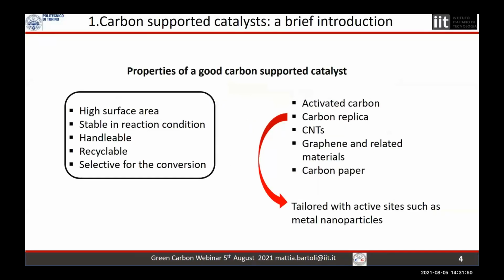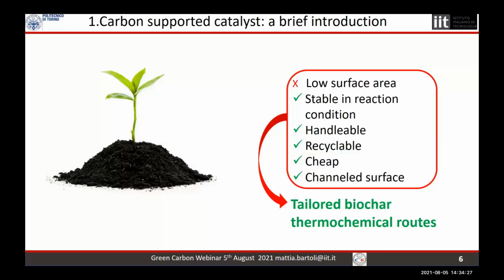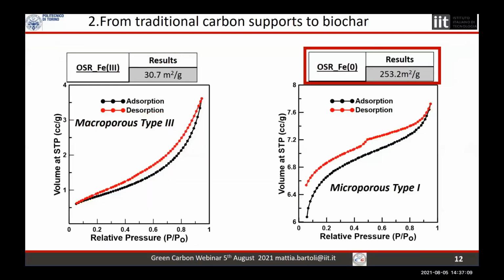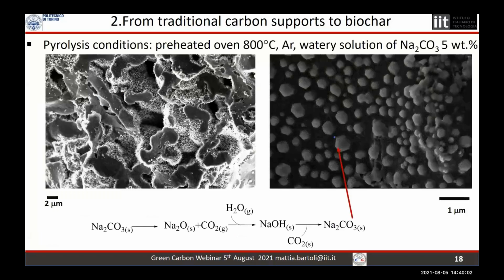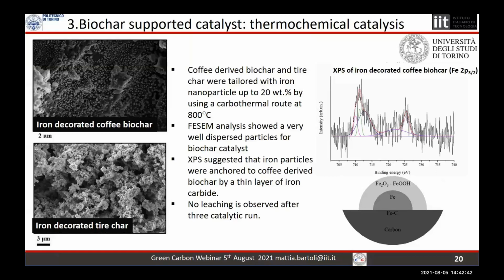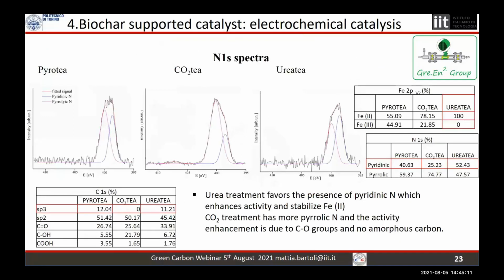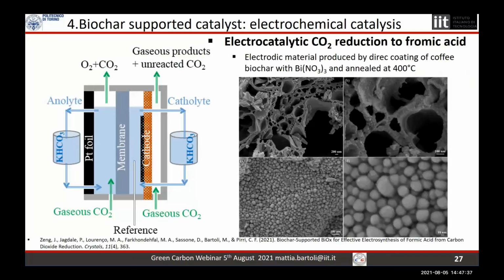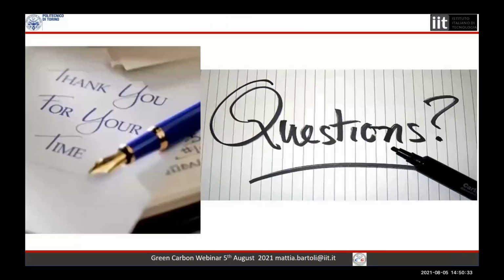66. Green Carbon Webinar - Biochar tailoring for catalytic applications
Free Green Carbon Webinar from 5th August 2021 by Mattia Bartoli from Ploitecnico di Torino, Italy.

Biochar is among the most intriguing supports for the production of heterogeneous catalysts. We report the major outcomes of Carbon group for the production of biochar based catalytic materials.

This talk was presented as part of the Green Carbon Webinar Series. for free registration to future talks.